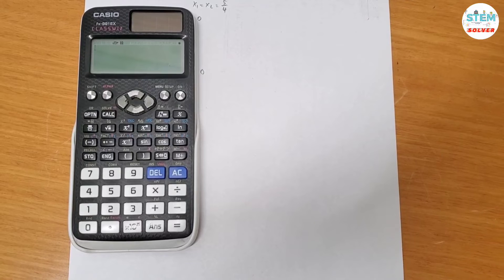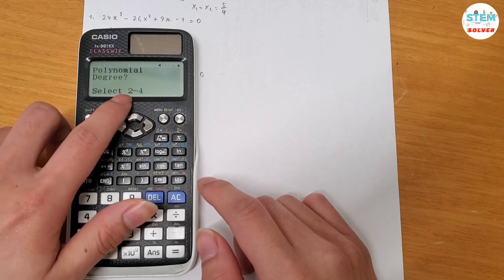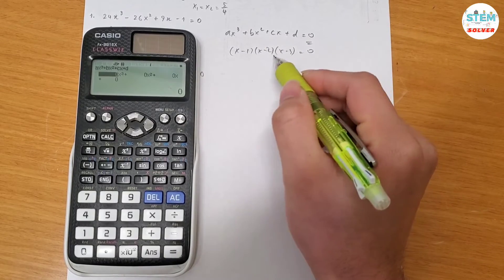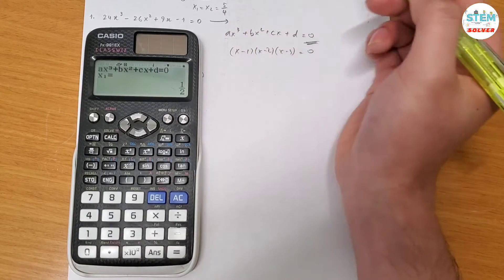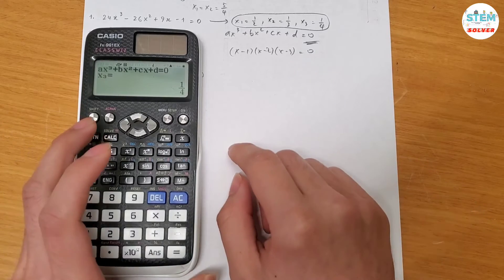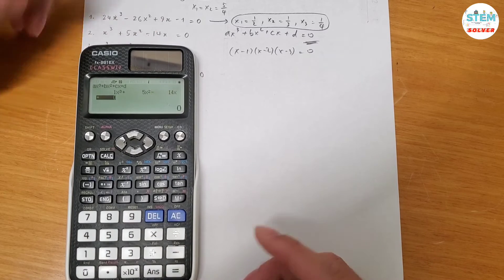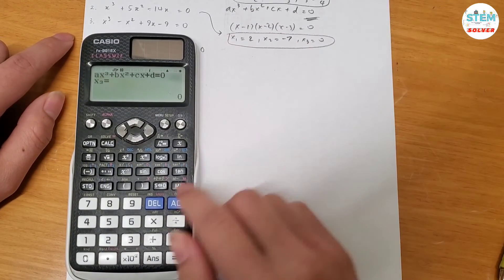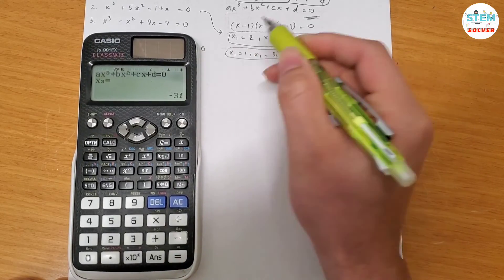Solve third degree polynomial equations using calculator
Math is so much easy when you know these calculator tips and tricks.

No need to perform hand calculations or when you wanna double check your answers, ONLY hit this once and boom, there you go!

"Nothing is hard when STEM-Solver is here!"